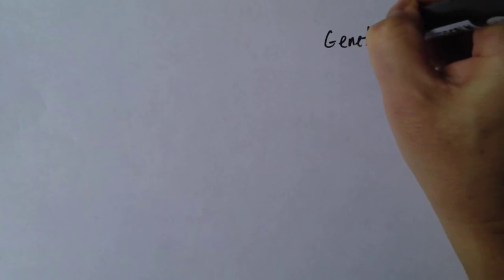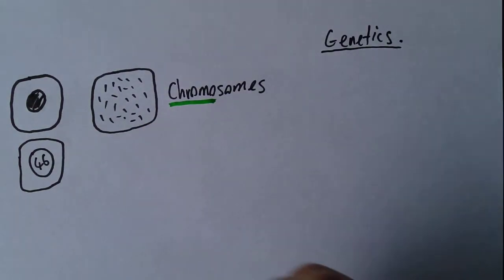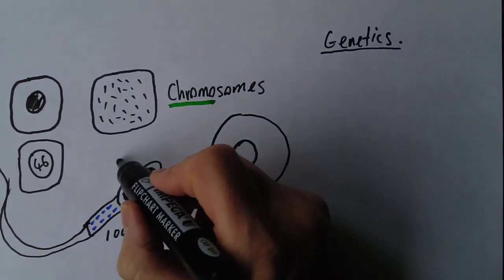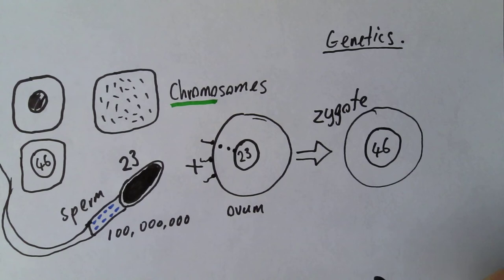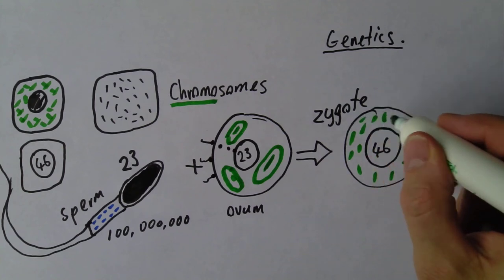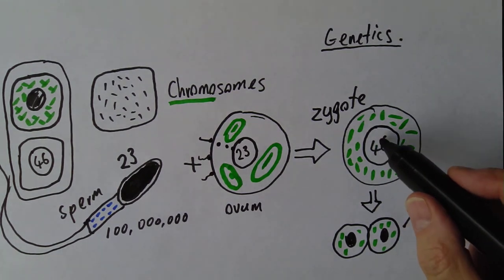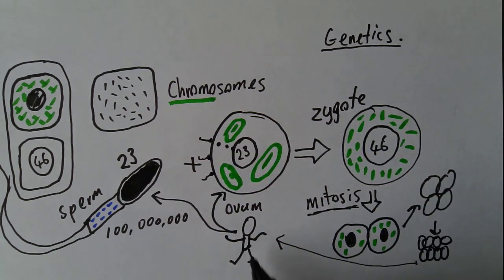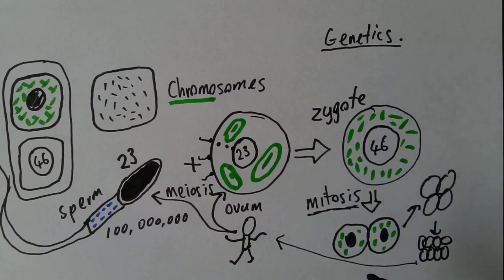Genetics 1, Essence of human reproduction